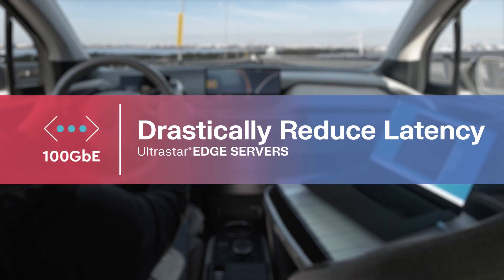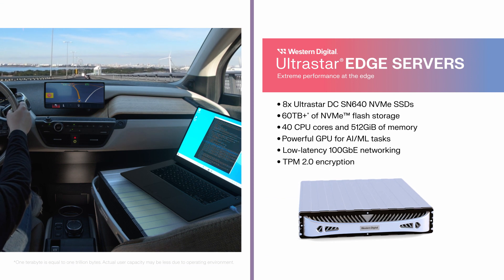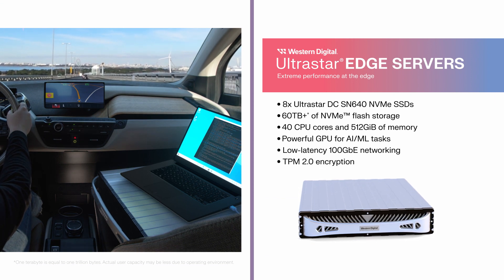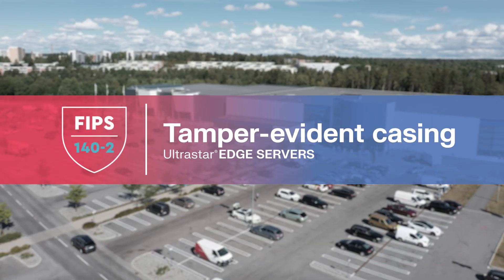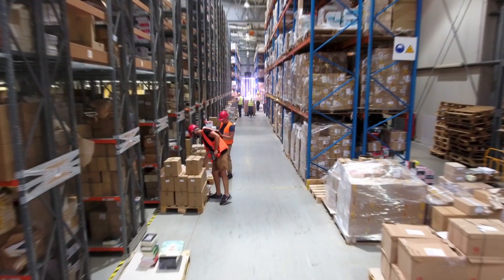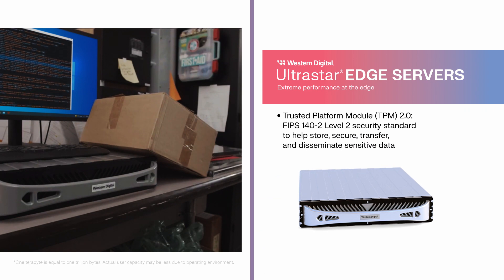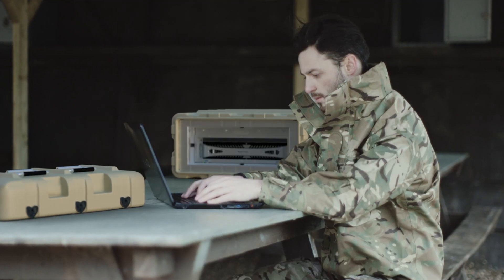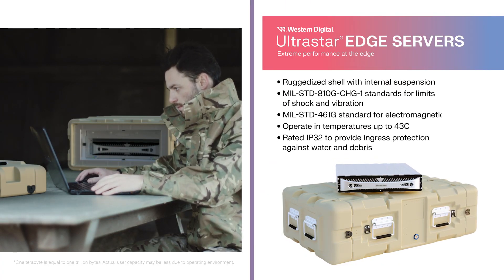Extreme Performance at the Edge - Ultrastar Edge and Edge-MR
Introducing Western Digital Ultrastar Edge a transportable edge server and Ultrastar Edge-MR a militarized and ruggedized edge server designed for harsh environments. These edge servers deliver extreme performance for low-latency analytics right where the data is generated and can be clustered to provide low-latency cloud services at the edge.